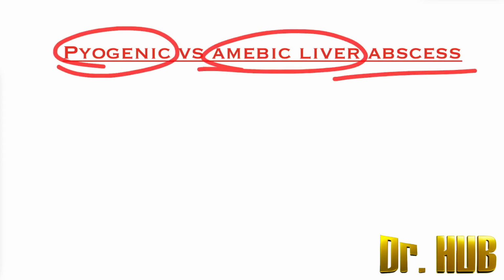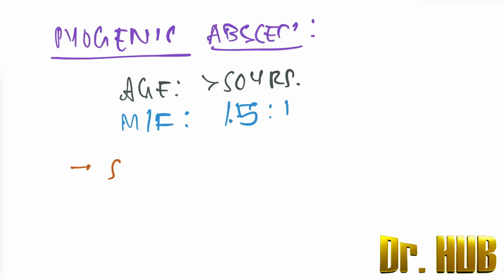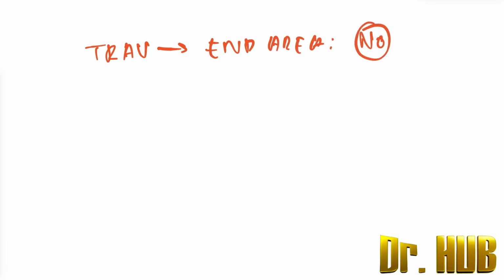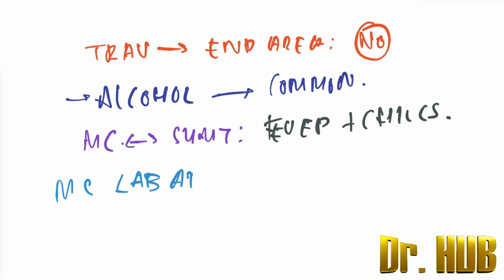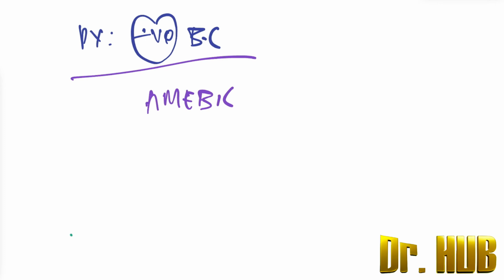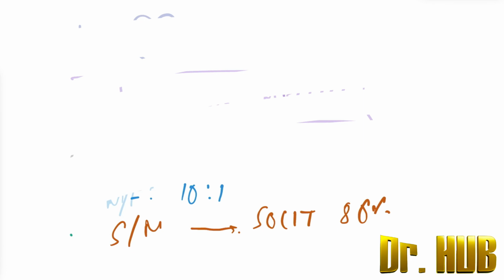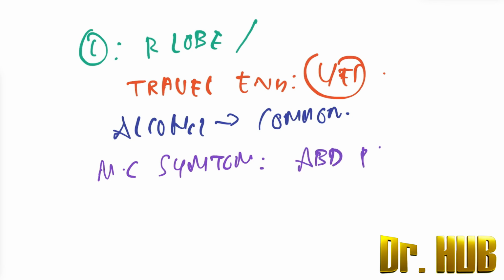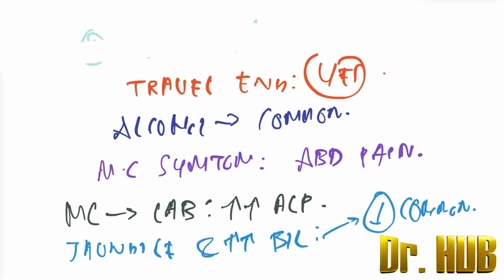Pyogenic vs amebic liver abscess